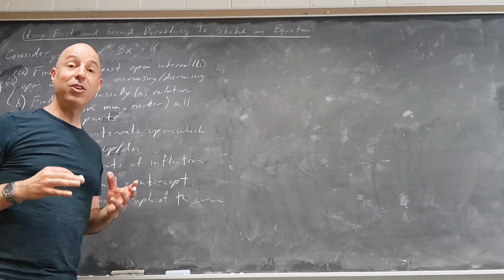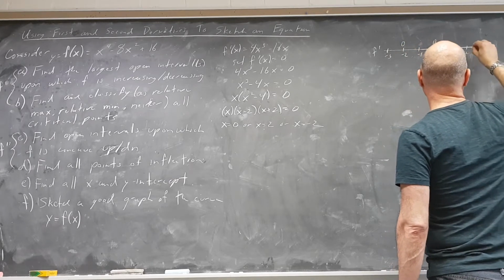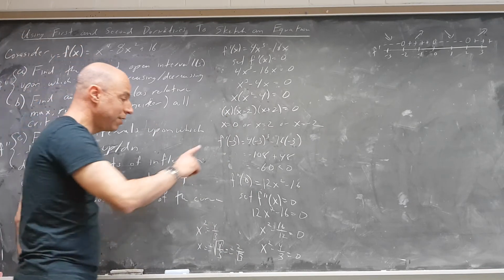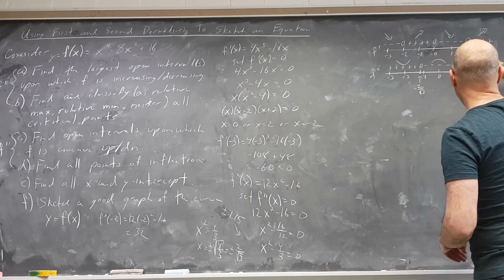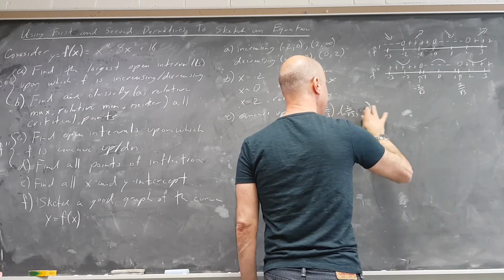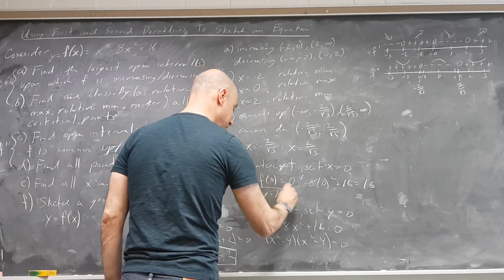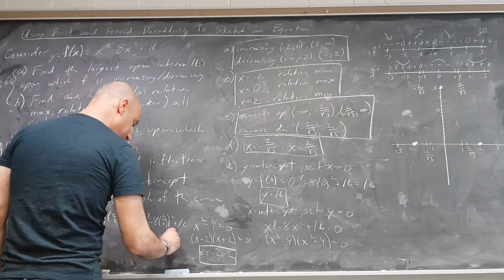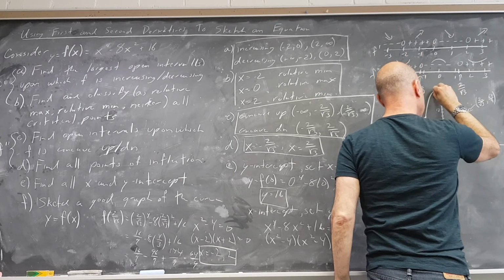Synthesizing Graphs Example 2